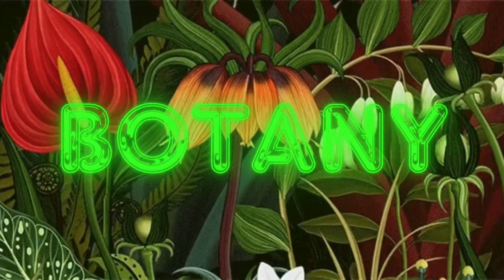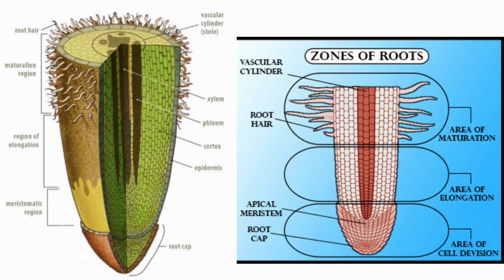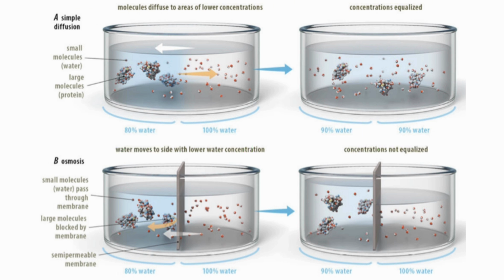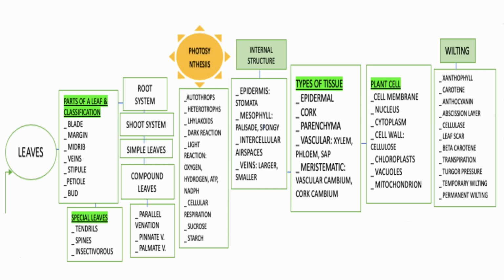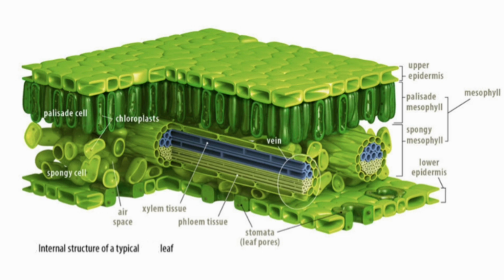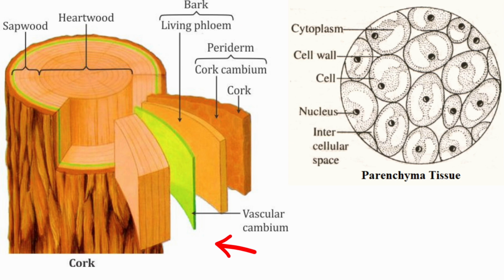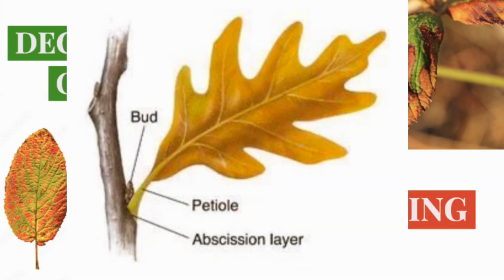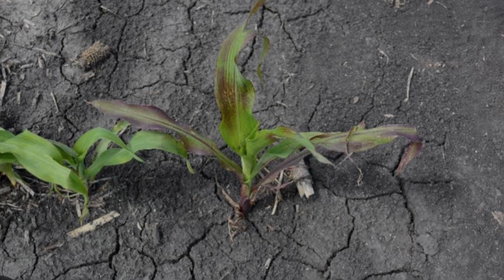Introduction to BOTANY-part 1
Explaining Roots and leaves

Chapters:
00:00 Introduction
00:24 Map
00:28 Roots
01:25 Root Structure
02:57 Absorption and Transformation
04:36 Leaves
05:53 Internal Structure of a leaf
07:04 Tissue types
08:00 Plant Cell